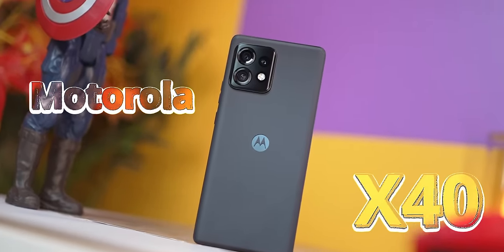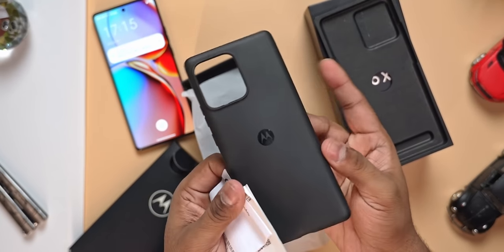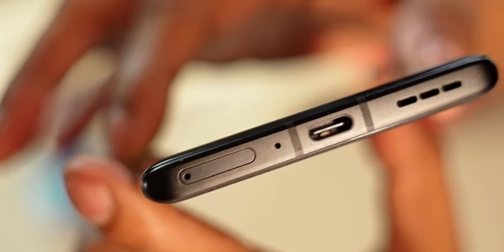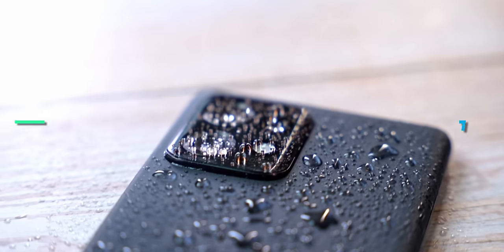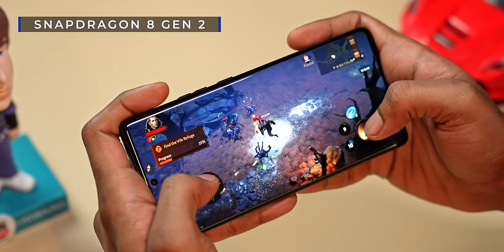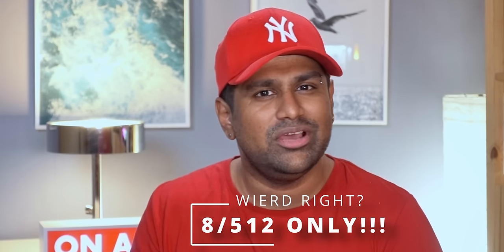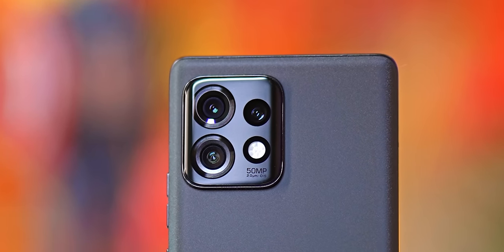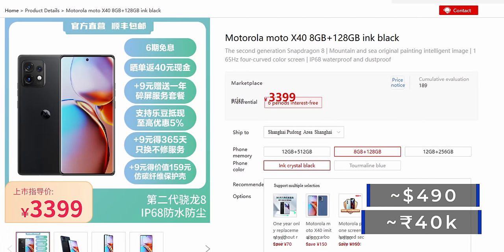Motorola Edge 40 Pro - A New Flagship Killer? Unboxing & Hands On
Meet the new Motorola X40, this is the phone that's being sold as the Motorola Edge 40 Pro in Europe and Motorola Edge Plus in the USA! In today's video, let's unbox it and take a look at all that Motorola has got to offer with their new flagship phone.

CHAPTERS:
00:00 Intro & Unboxing
01:16 Charging & Battery
01:51 Display & Build
04:25 Performance & Software
06:34 Cameras
07:21 Pricing & Outro

Music Credits
Jungle Moombahton by StudioMonkey
Enjoy the Experience by BrownHouseMedia